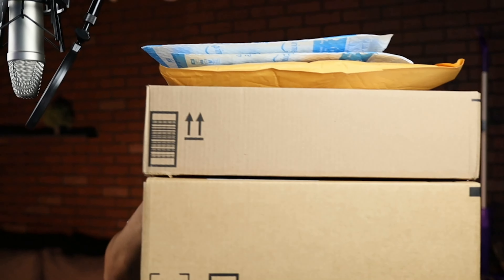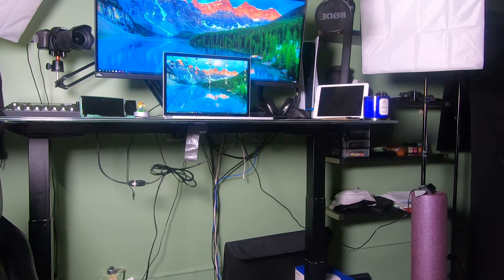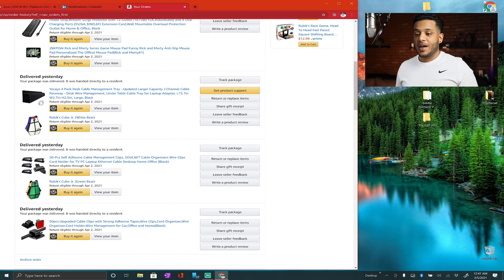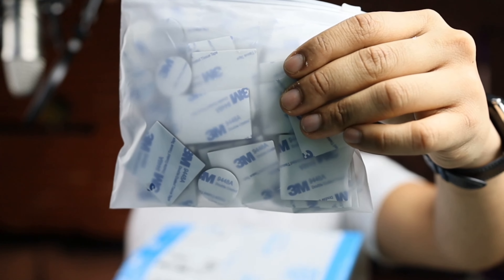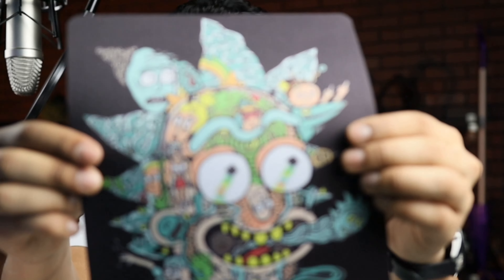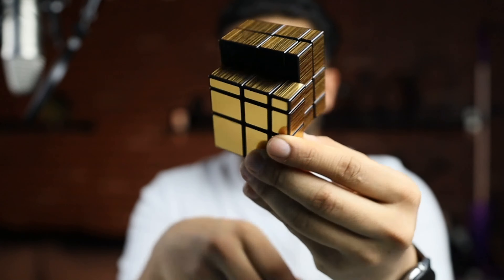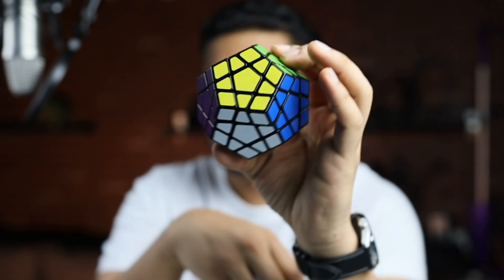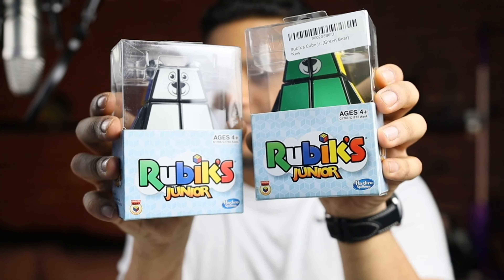Studio Update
Just received a bunch of packages.
I recently installed motorized legs for my table so now I could stand and also I mounted my monitor to the wall giving me now enough space to put the camera in a better angle. I ordered a bunch of mounting tools so I could organize all my wires and power blocks underneath my table. Finally I ordered myself a bunch of puzzles, some for fun and some for content.

Computer          - Microsoft Surface Book 2 15" W/ GTX 1060 Graphics card
Monitor              - Acer Predator X34p
Dock                   - Microsoft Surface Dock 2
Storage              - Western Digital 4TB portable
Mouse 1             - Surface Arc
Mouse 2             - Logitech G604
Editing Mouse  - Surface Dial
Audio Interface - Rode Rodecaster Pro
Mic                      - Rode NT1-A
Deck Controller - El Gato Stream Deck
Game Capture   - El Gato HD60 S+
Headphones 1    - Astro A50
Headphones  2   - Sennheiser Momentum 2
Camera               - Cannon Rebel SL3
Lens                    - Sigma18-35mm f/1.8 DC HSM Art Lens for Canon EF
Lights                  - Interfit F5 Two head Flourescent Lighting kit
Lights                  - Genaray Mini Moon 11"
Game Console   - PS5
Tablet                  - Samsung Tab S3
Phone 1              - Samsung Galaxy S21+, 512GB
Phone 2              - Samsung Z Fold 2
T.V                        - Samsung 55" 6 Series
Table                    - Ikea GLASHOLM / ODDVALD
Couch                  - Ikea FRIHETEN